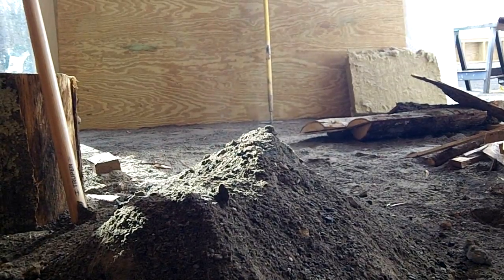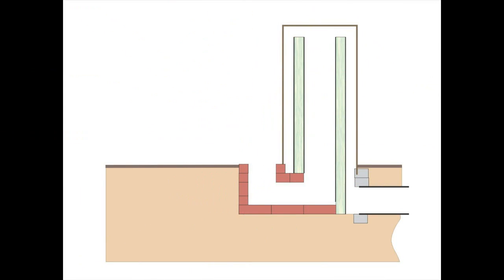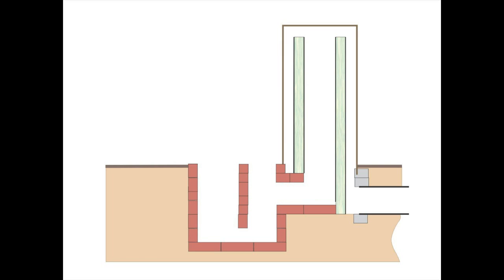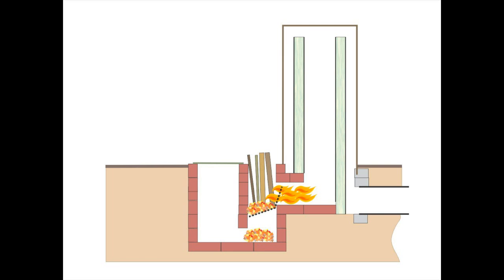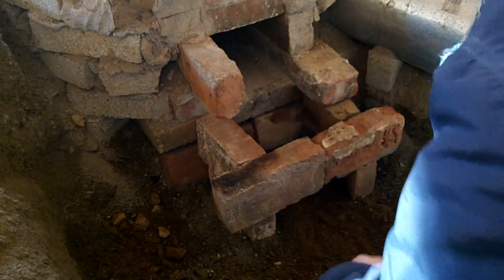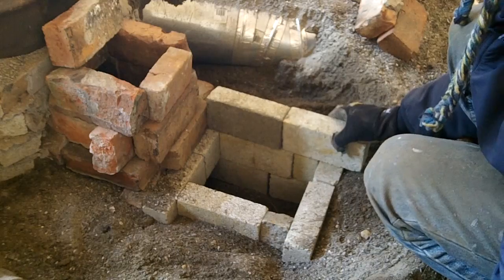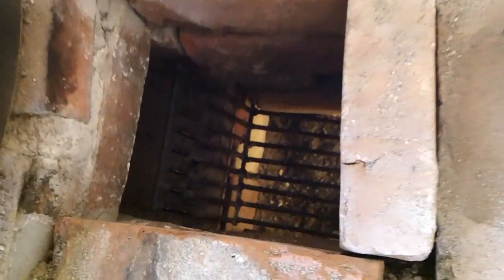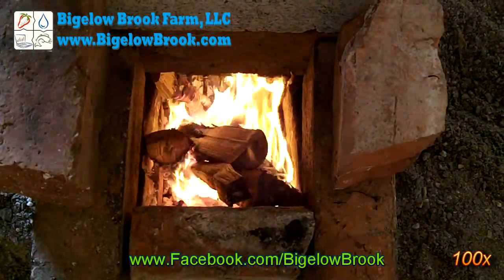Rocket Mass Heater Update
I changed the design of my rocket mass heater so that it could run longer and I no longer have to shut it down to clean out the ash.